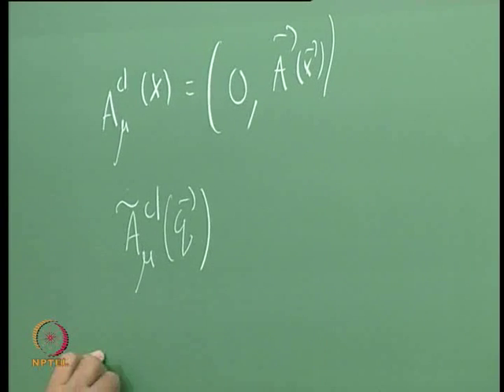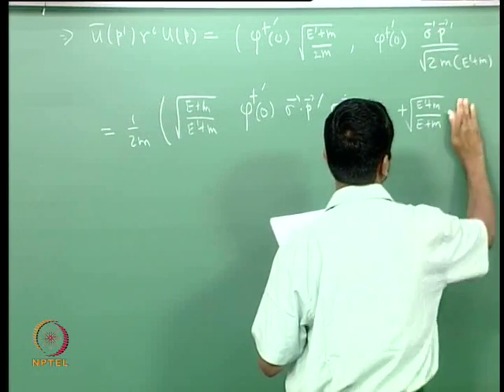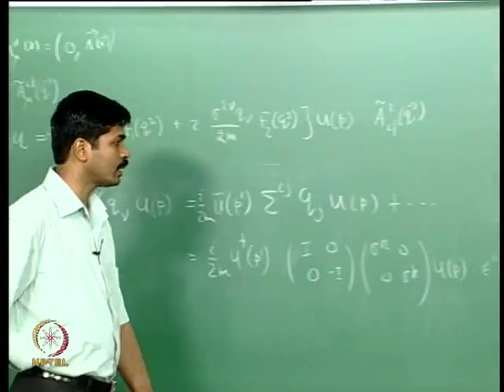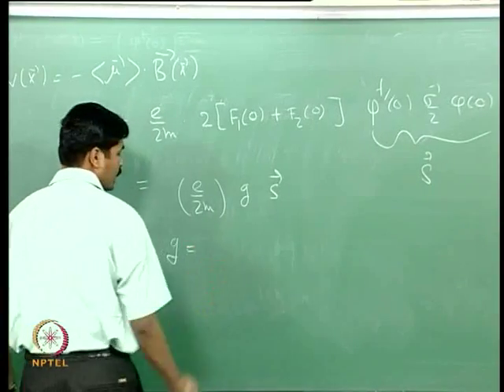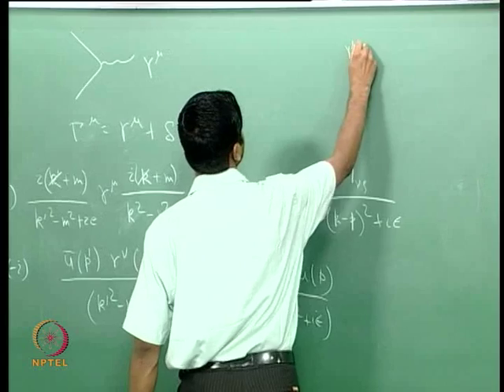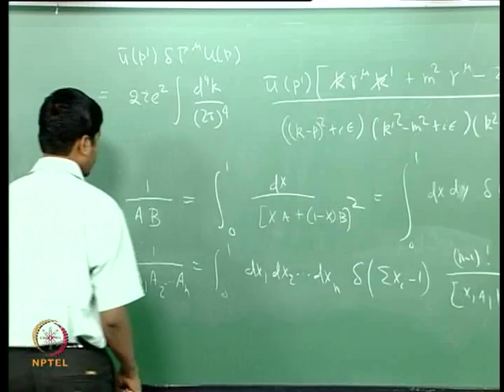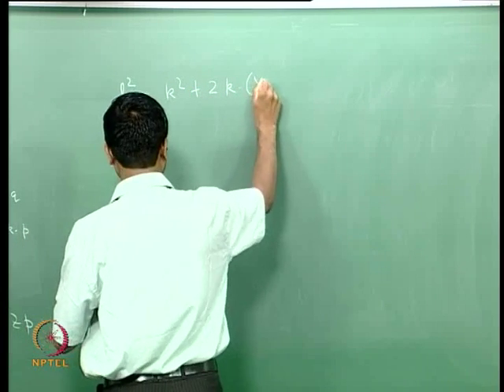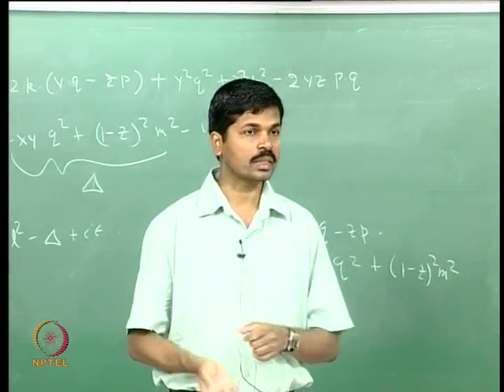Mod-05 Lec-33 Vertex Correction II